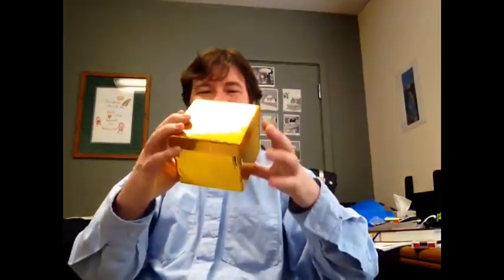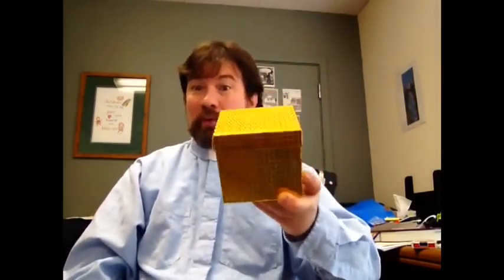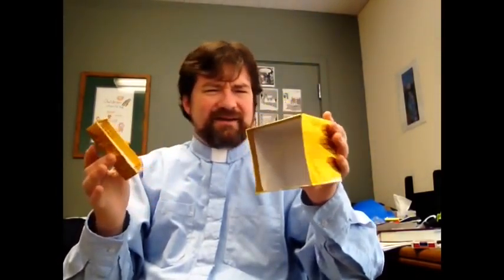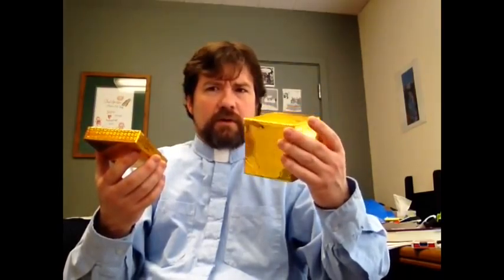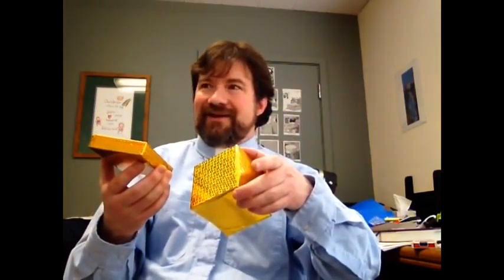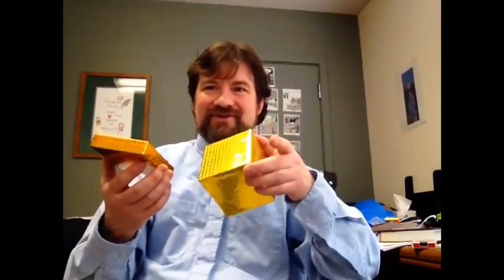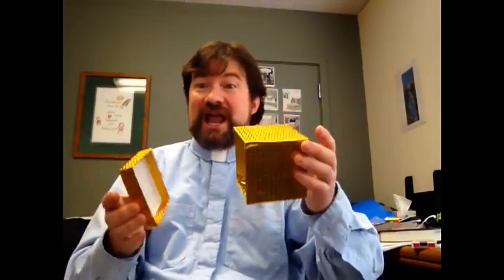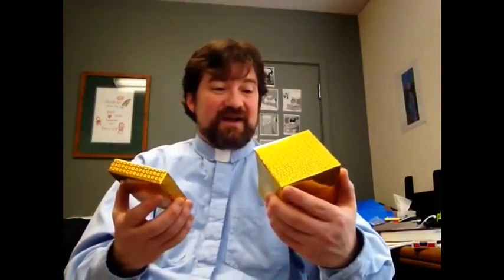Dollar Store Children Sermons - Gift Boxes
Using a gift box, we talk about the gift of the empty tomb.